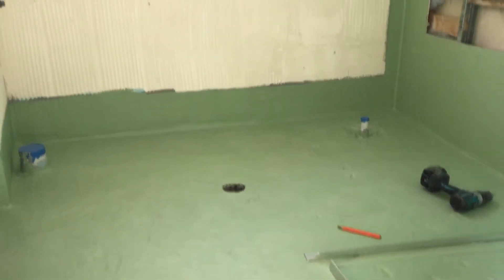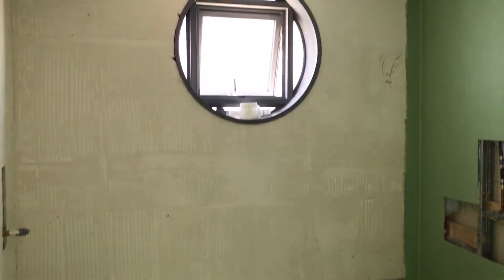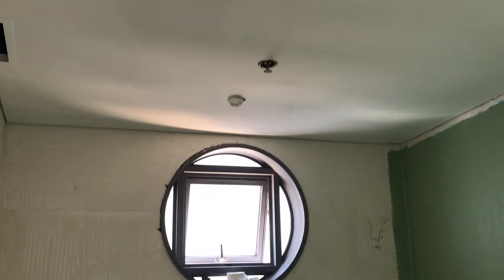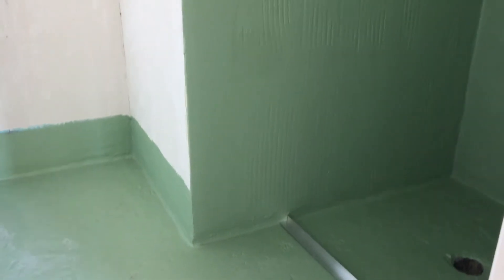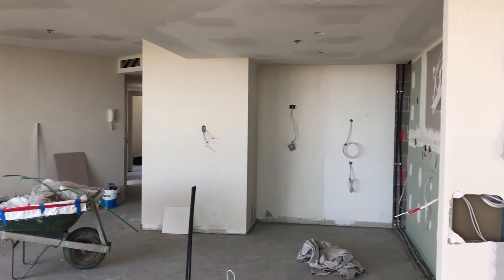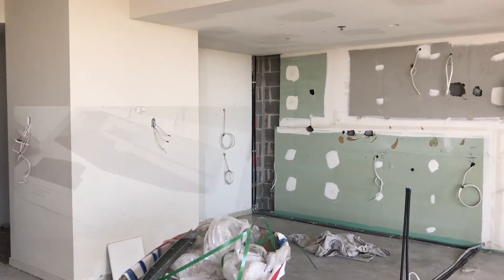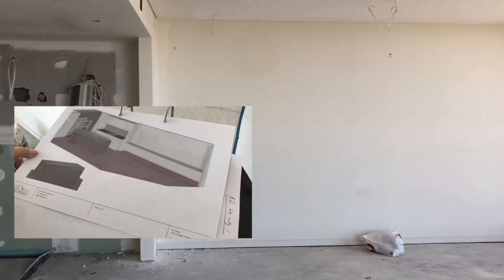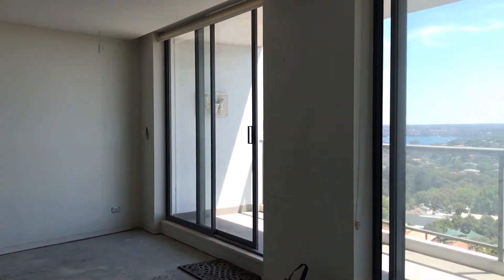Bondi Junction Apartment Renovation | Progress Video 3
This progress video, Domus Homes's Managing Director, David Edelstein, covers the waterproofing process in bathroom/wet room areas (WCs). There are many methods of doing this, however Domus Homes's builders ensure they do not only comply with the Building Code of Australia, but also exceed the standard. This guarantees there is no water transmission to the apartment beneath and the salt from the concrete mix doesn't come up through the tiles and ruin the finish/structural integrity of the building. The result is a water-tight room with dry tiles.

The Gypocking is being finished, the roughing for the electrical is complete. Some pipework had to be moved for the kitchen bench area, which is also completed.